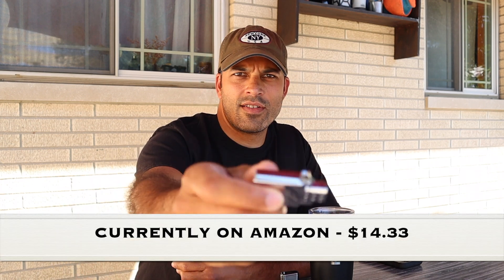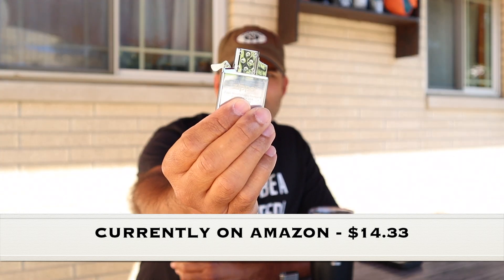XIKAR Verano Review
Zippo insert in video:
Zippo Butane Lighter Insert - Double Torch